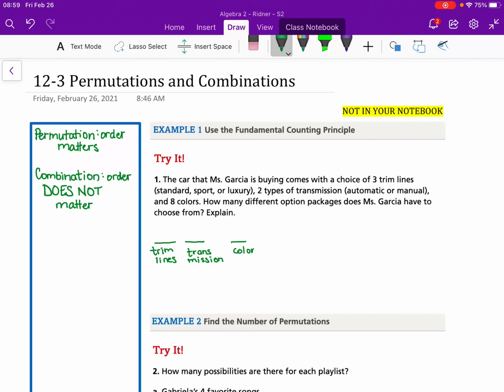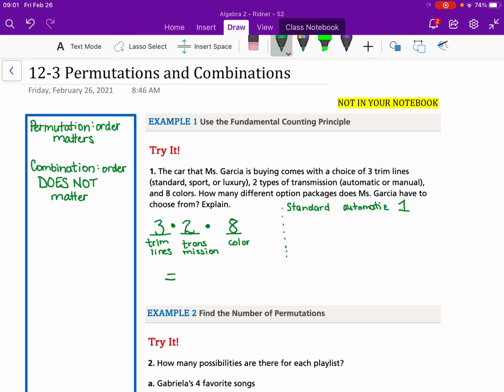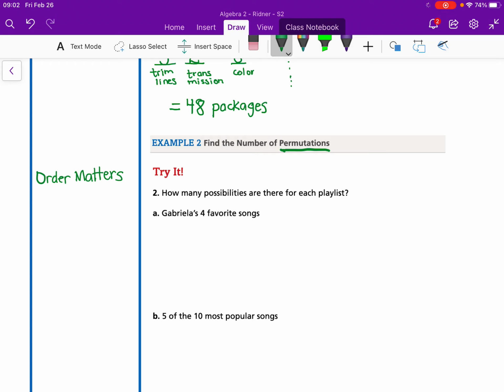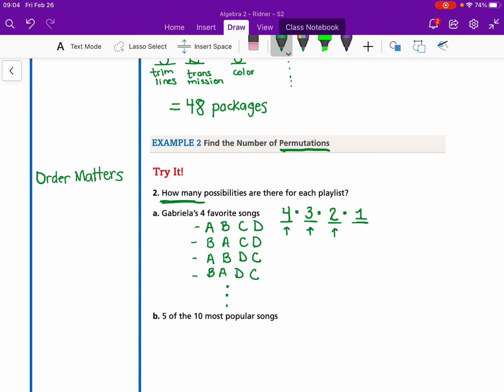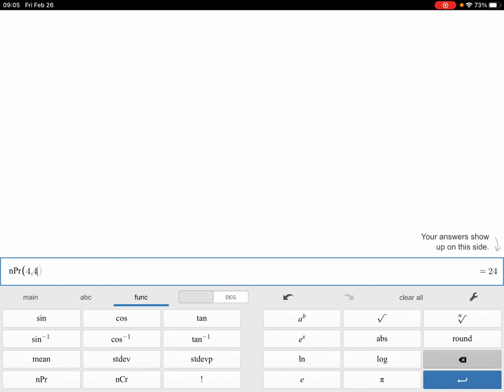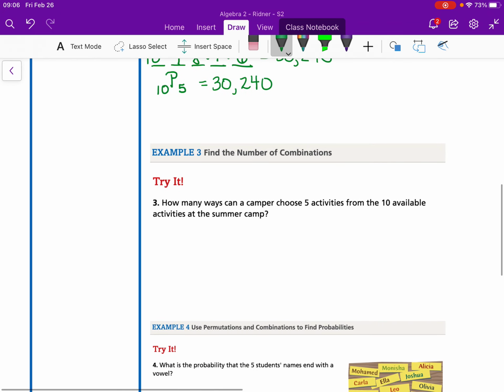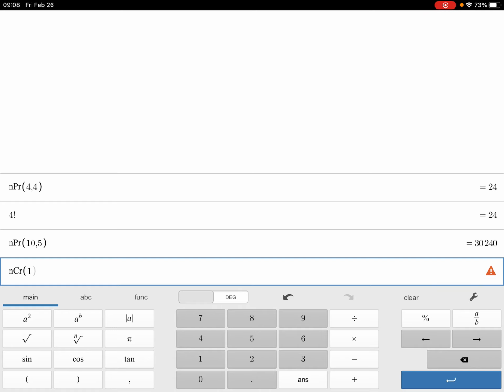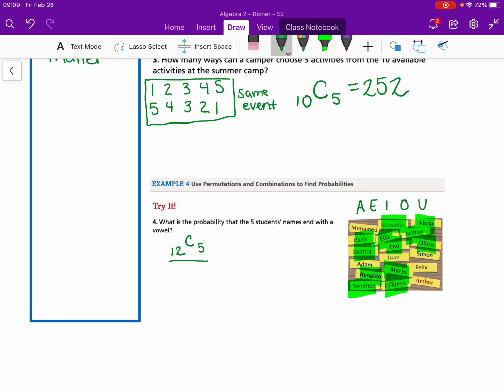Alg 2: 12-3 Notes